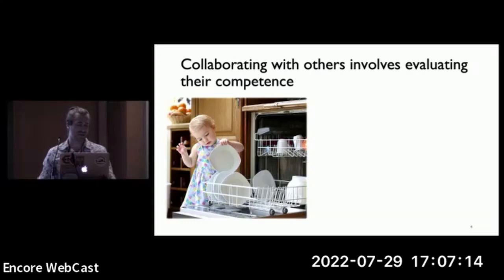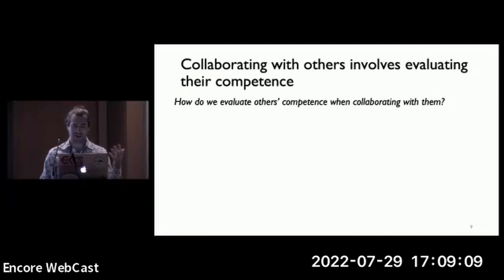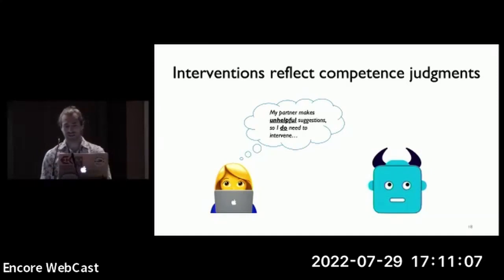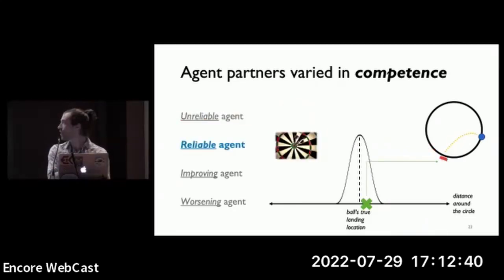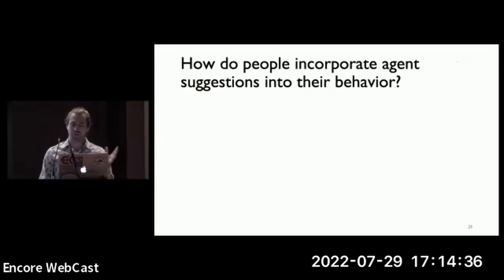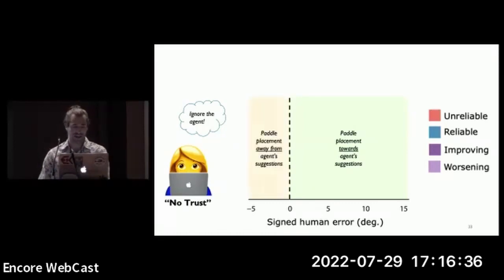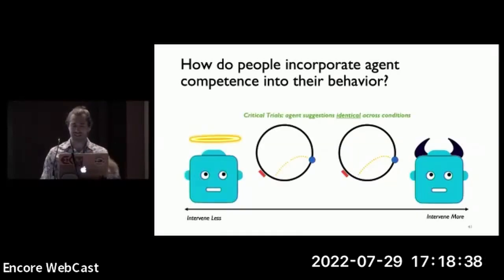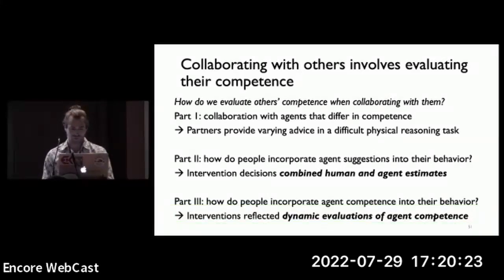T21.3: How do people incorporate advice from artificial agents when making physical judgments?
Erik Brockbank